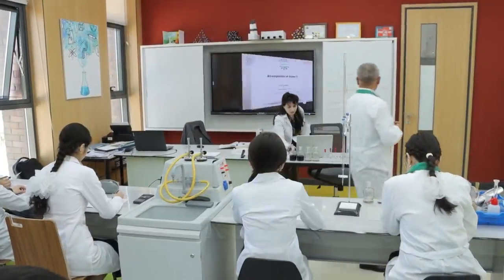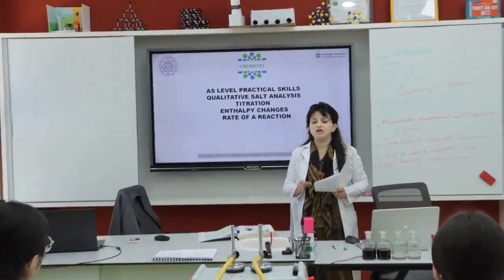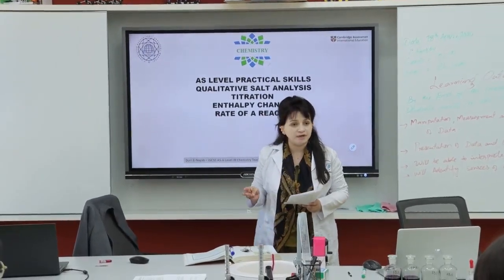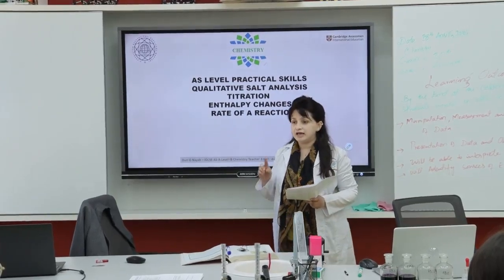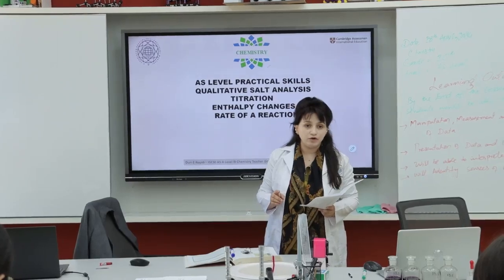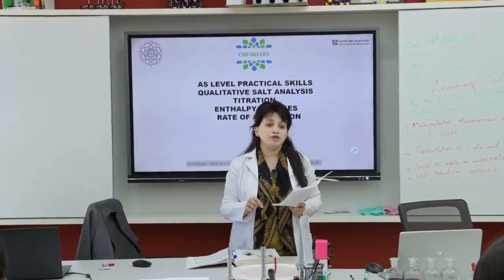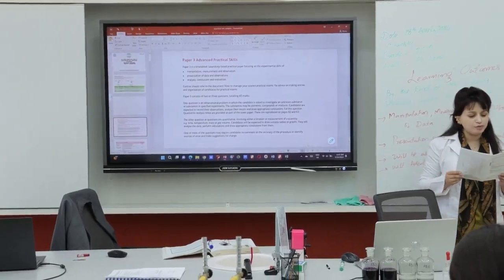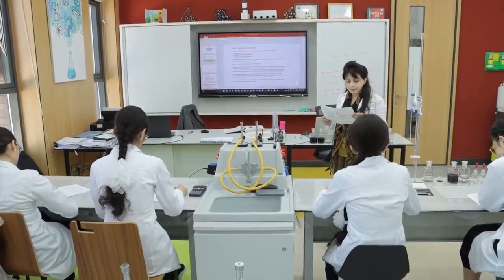Durr E Nayab AS Chemistry Practical Skills